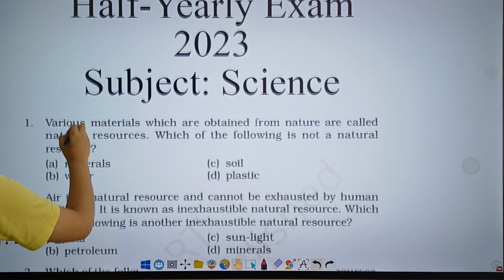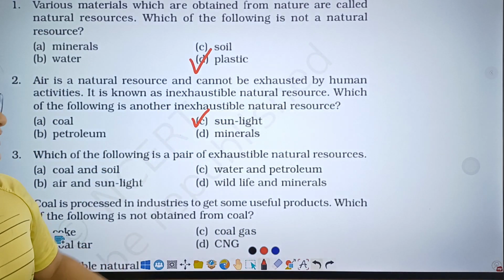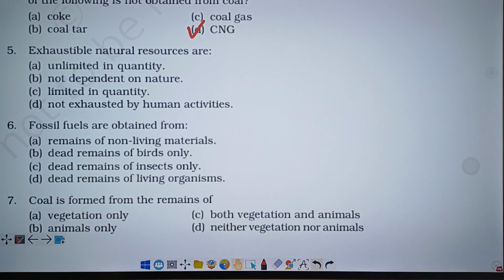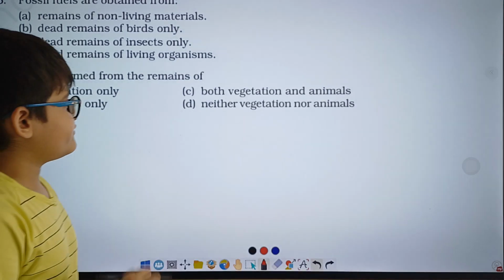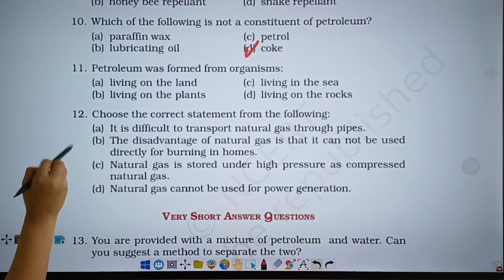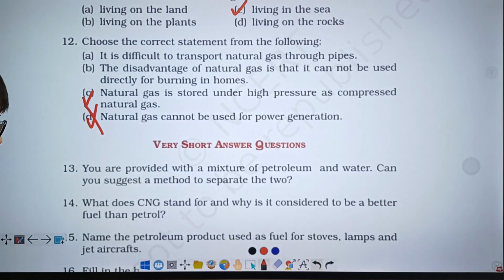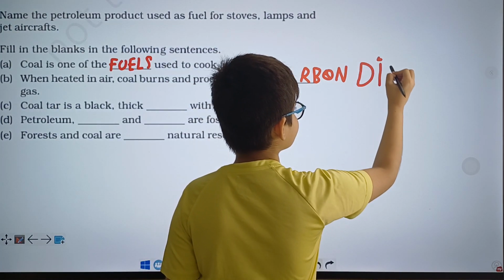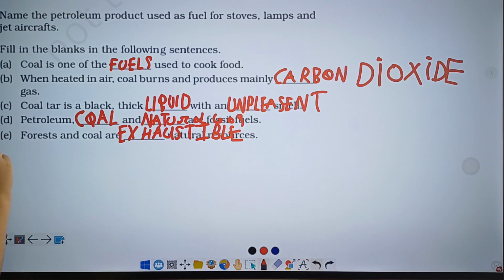First term 2023 class 8 science | question paper | half yearly exam 2023 class 8